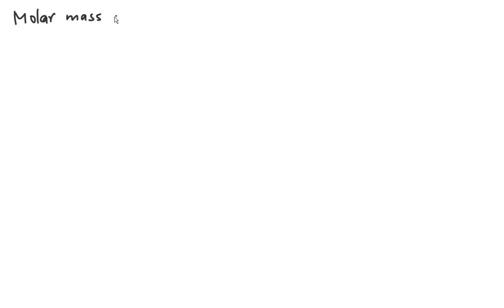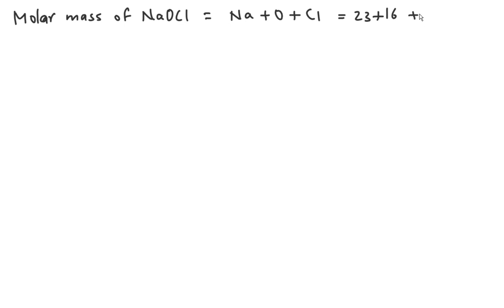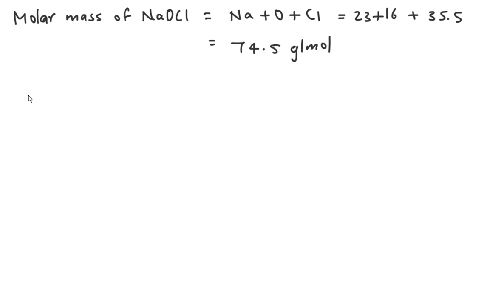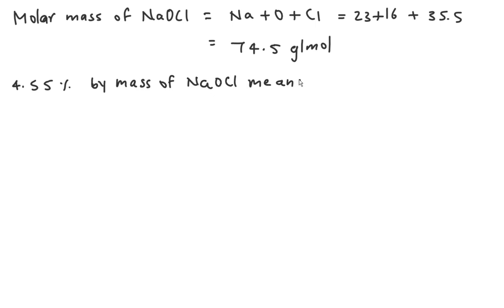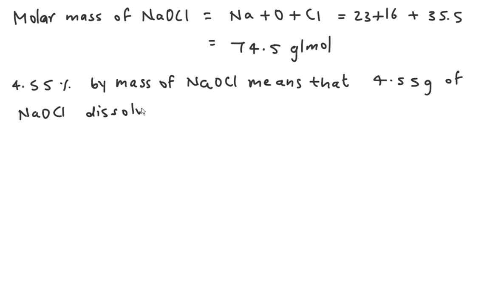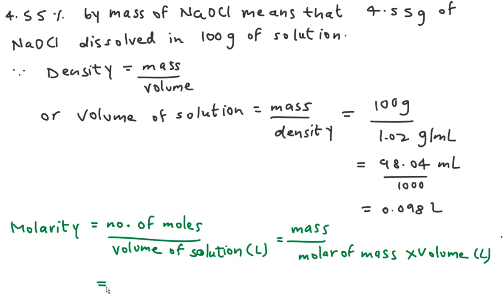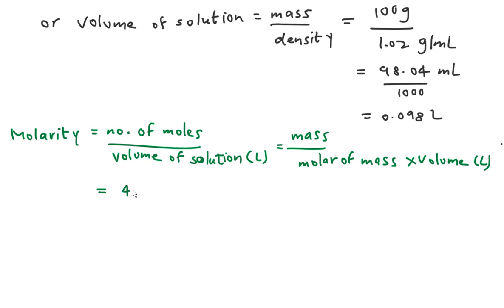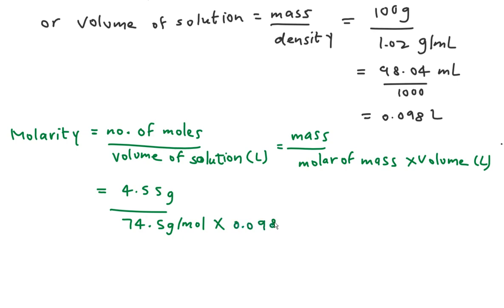One brand of laundry bleach is an aqueous solution containing 4 55% sodium hypochlorite NaOCl by mas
One brand of laundry bleach is an aqueous solution containing 4.55% sodium hypochlorite (NaOCl) by mass. What is the molarity of this solution (Assume a density of 1.02 gmL.)